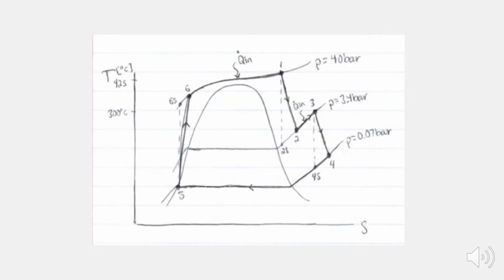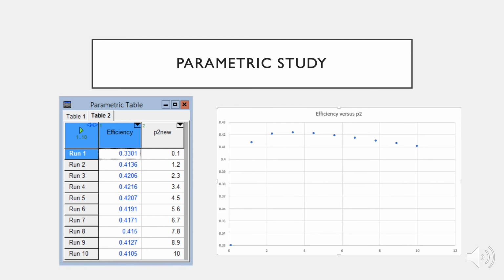Rankine Cycle Project Video